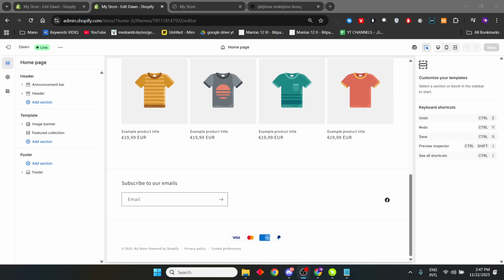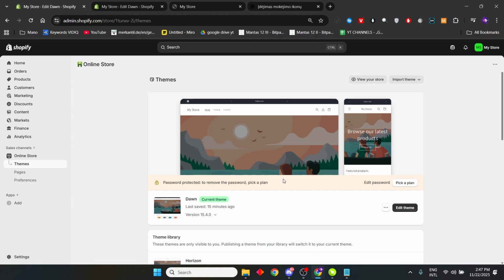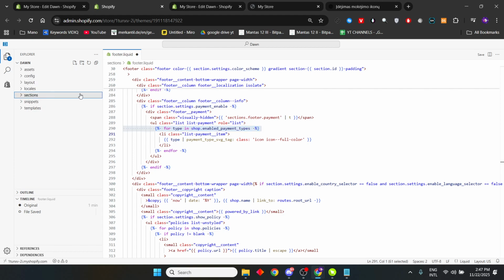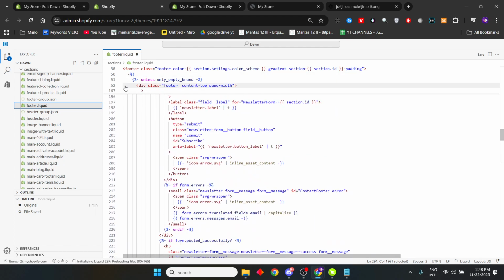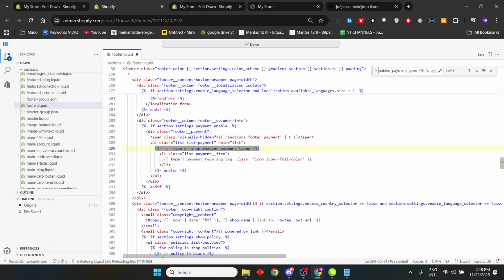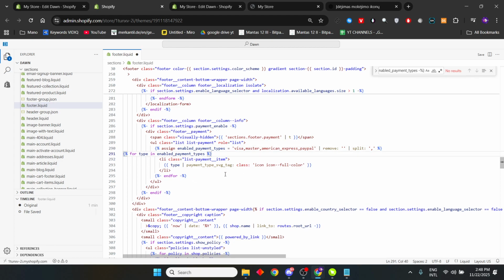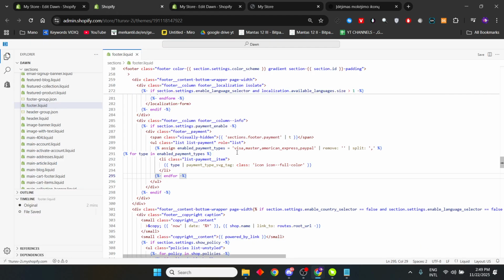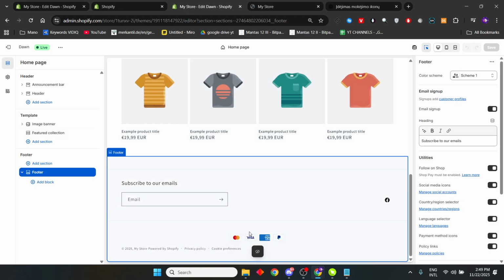How to Add, Remove, Rearrange Payment Icons in the Footer in Shopify Dawn Theme (Full Guide)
Hello in this video I will show: How to Add, Remove, Rearrange Payment Icons in the Footer in Shopify Dawn Theme (Full Guide)

In this video:How to Add, Remove, Rearrange Payment Icons in the Footer in Shopify Dawn Theme (Full Guide)